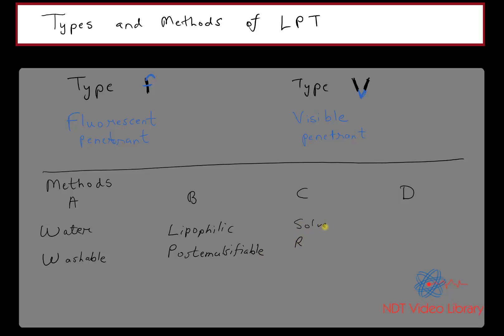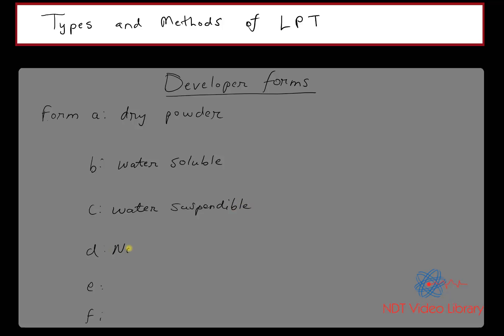Types and Methods of PT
In this video, you will learn the various types and methods of Penetrants, their sensitivity levels and the different forms of developers.